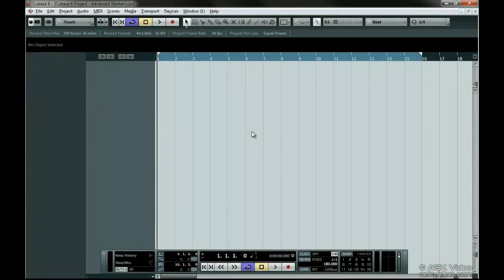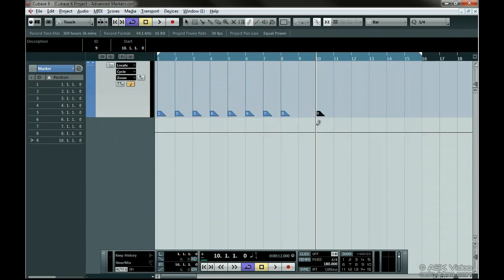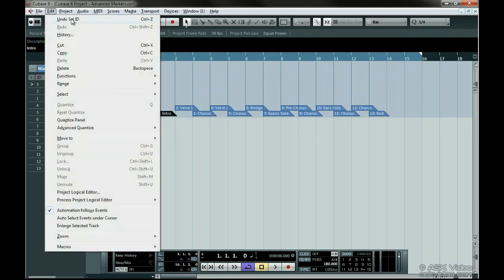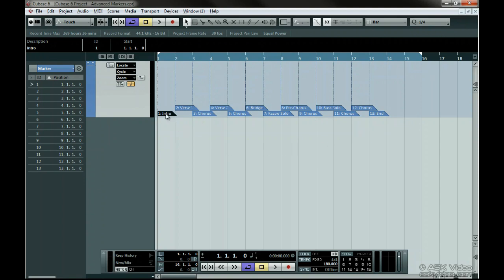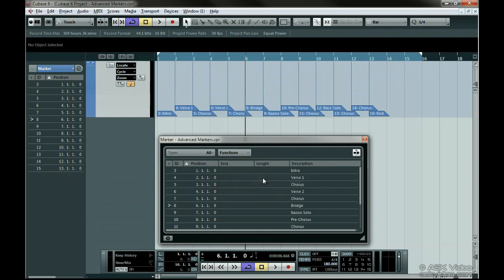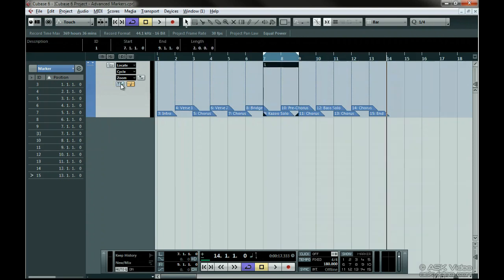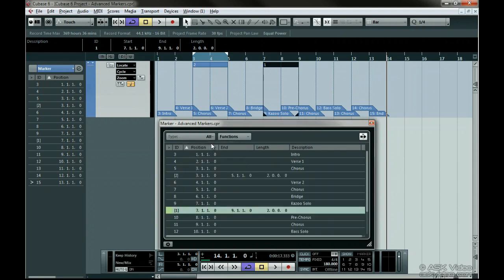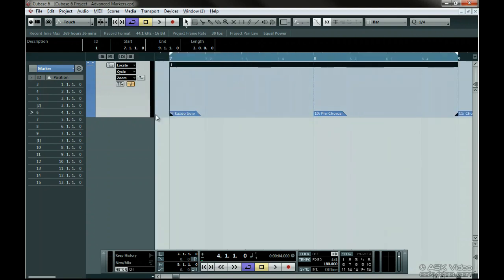30 Advanced Markers (Cubase 6)